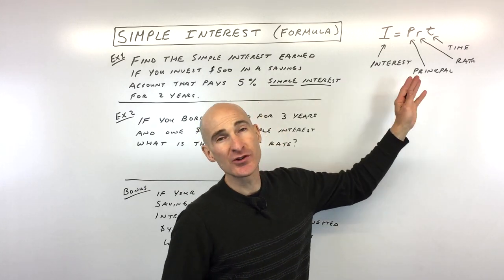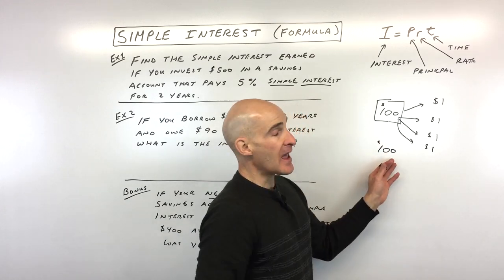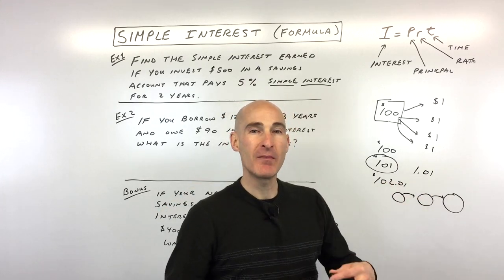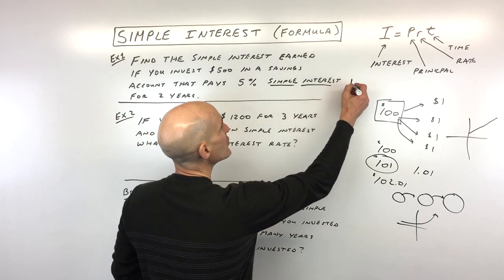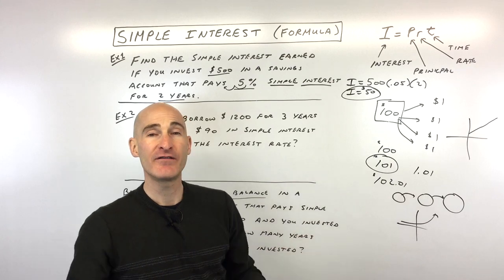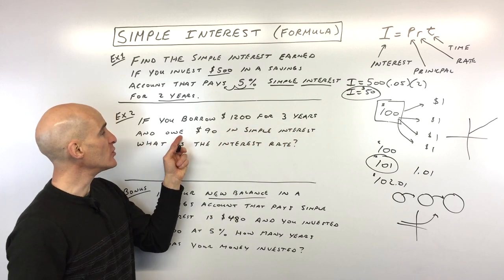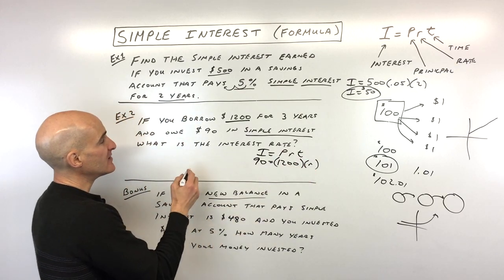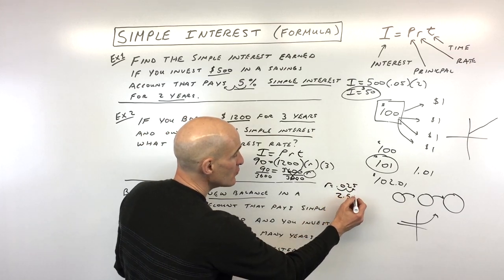Simple Interest (Formula)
Learn how to calculate simple interest using the simple interest formula in this math video tutorial by Mario's Math Tutoring.  We discuss the difference between simple interest and compound interest as well as go through 2 examples with a bonus example.

0:13 Formula to Calculate Simple Interest
0:38 Difference Between Simple Interest and Compound Interest
2:10 Example 1 Calculate Simple Interest Word Problem
3:03 How to Calculate the Total
3:44 Example 2 Solve for the Interest Rate
5:03 How to Write the Rate As a Percent
5:08 Bonus Question

Learn Algebra 1 Lesson by Lesson in my "Learn Algebra 1" video course for sale. 87 Lessons teaching you step by step Algebra 1.  Check out the 13 free lessons(1 from each chapter)